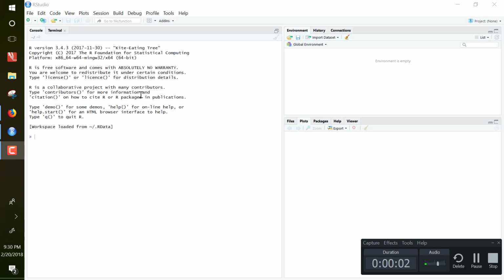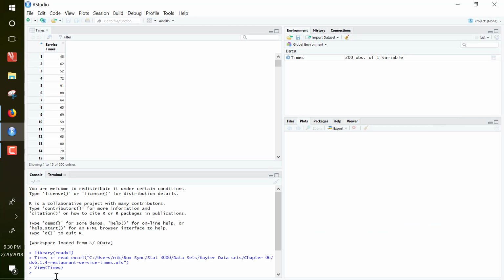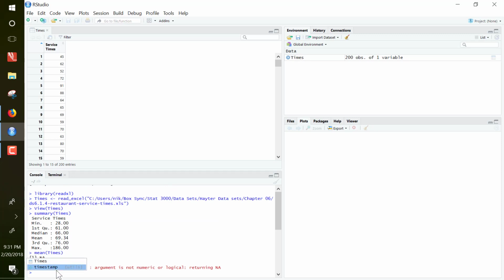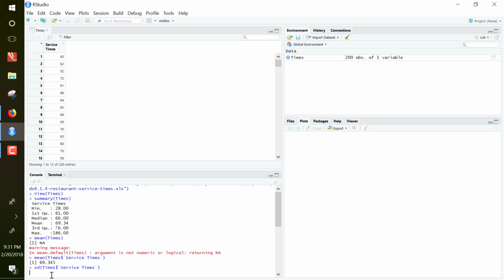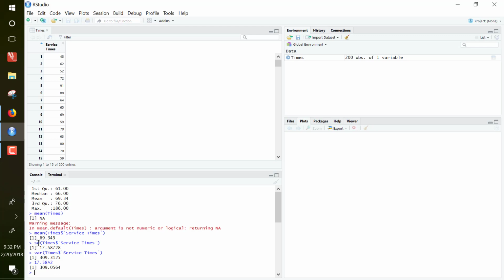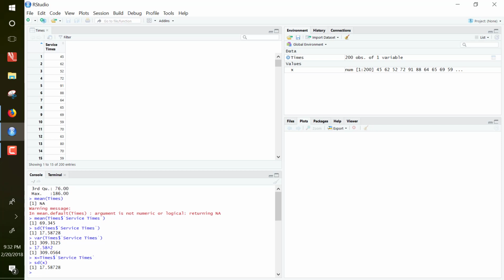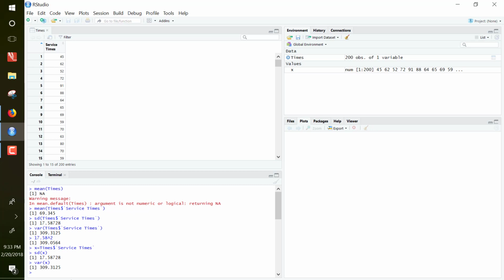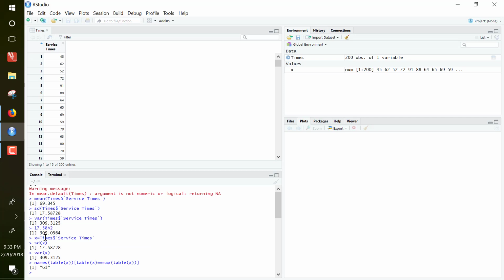Descriptive Statistics in R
Descriptive statistics, R program, statistics, mean, median, maximum, minimum, quartile, five number summary, mode in R, standard deviation, variance, rename a variable